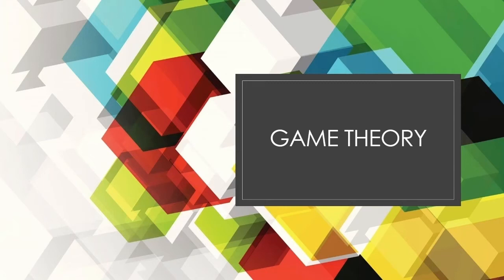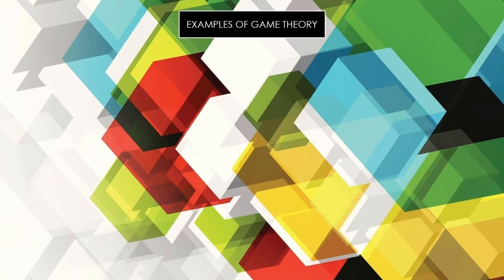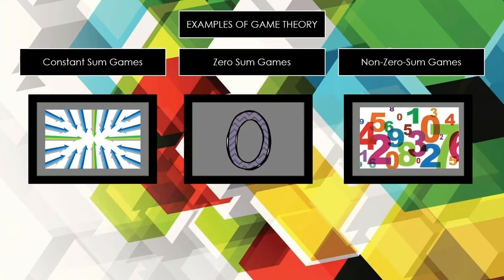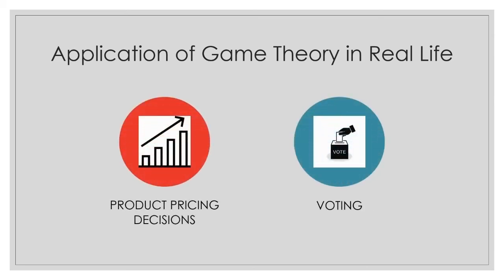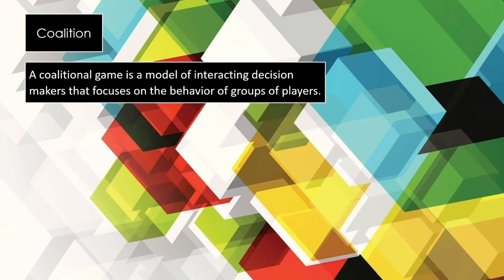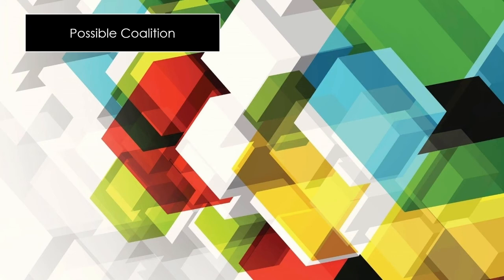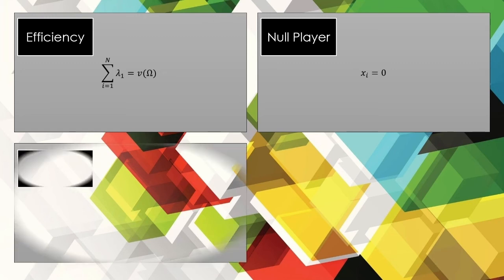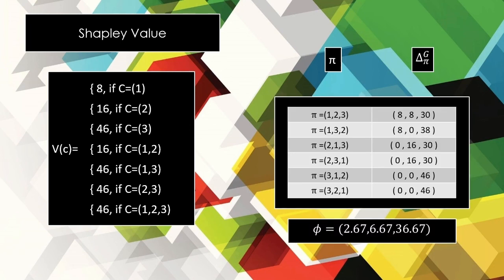Introduction to Game Theory (Cooperative Games)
This is an introductory video about game theory with an example of cooperative games.